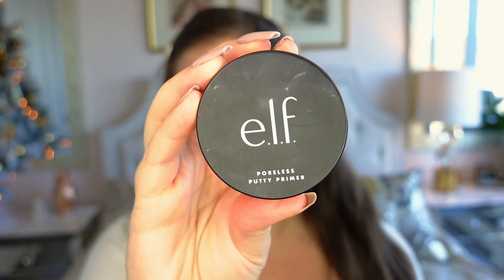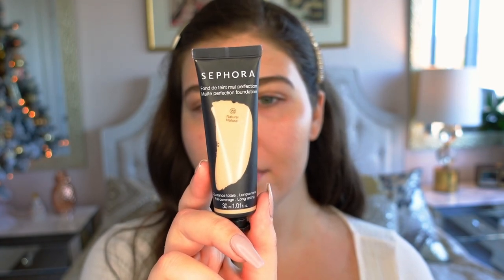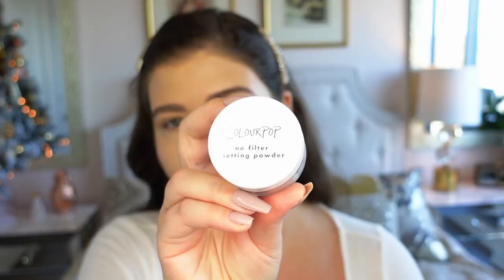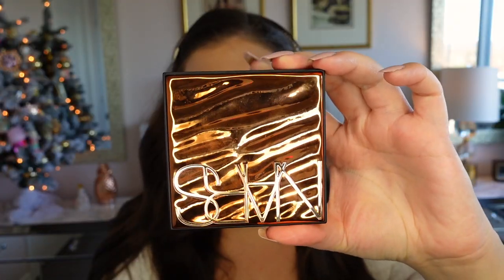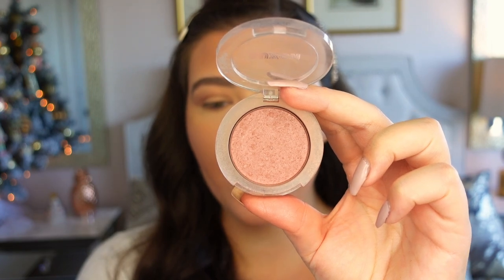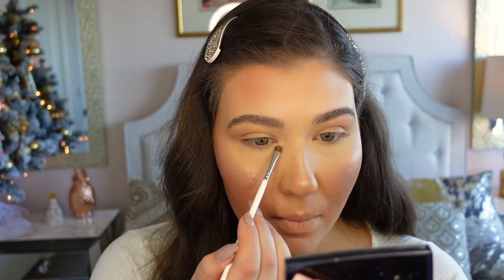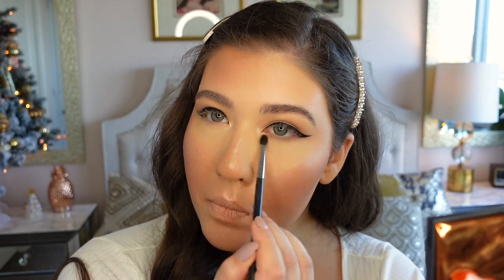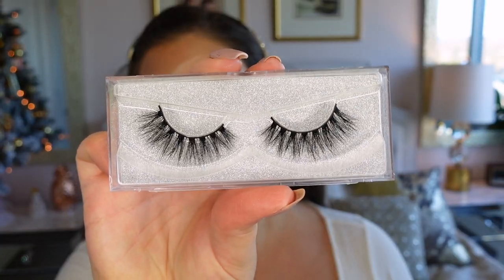CLASSIC WINGED EYELINER + RED LIPS || FULL-FACE TUTORIAL!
Hi lovelies!
I hope you guys liked this Full Face Classic CatEyes (WingedEyeliner) & RedLips tutorial! I Used my new camera & I'm still playing around with the settings so I hope the new footage keeps looking better!

Thank you once again for the support. Love you guys,

Julia

SEPHORA || Full Coverage Long Lasting Foundation (22 Natural)

e.l.f || 16 hr Camo Concealer (Medium Sand)

COLOURPOP || No Filter Setting Powder (Transparent)

NARS || Paradise Found Bronzing Powder

BUXOM || Wanderlust Primer Infused Blush (Seychelles)

COLOURPOP || Creme Gel Color (Swerve)

COLOURPOP | Creme Gel Liner (Honeydude)

COLOURPOP || Lippie Pencil (Hot Cakes)

PIXI BY PETRA || Liquid Lipstick (Orange Red)